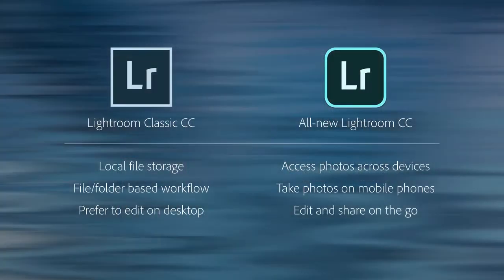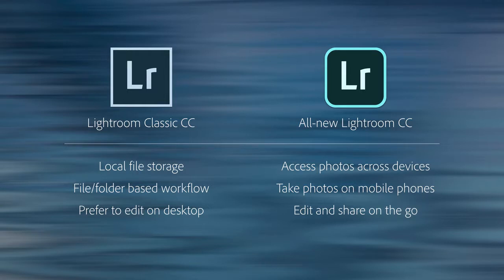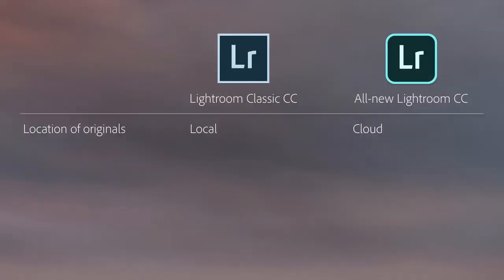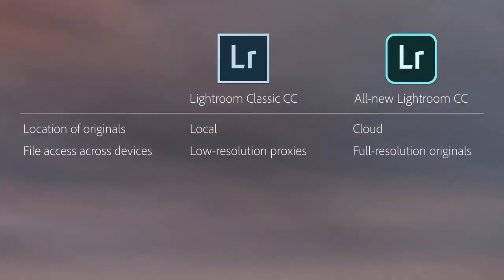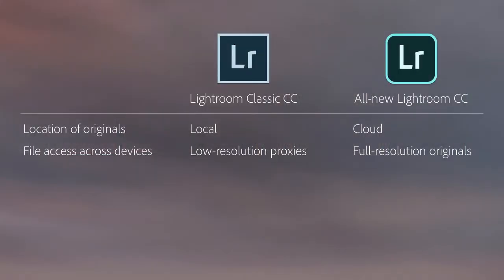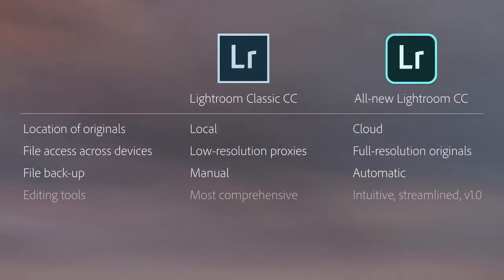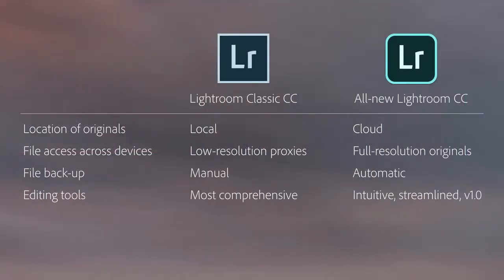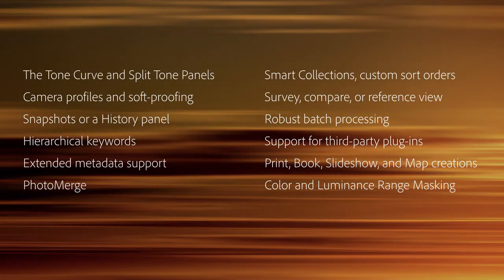Lightroom CC Classic or New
This video goes over the differences between Lightroom CC Classic, Adobe's desktop-focused app for editing and organizing your photos and Adobe Lightroom CC which is Adobe's Adobe's cloud-based photo service that works across desktop, mobile, and web so you can decide which ones right for your workflow.